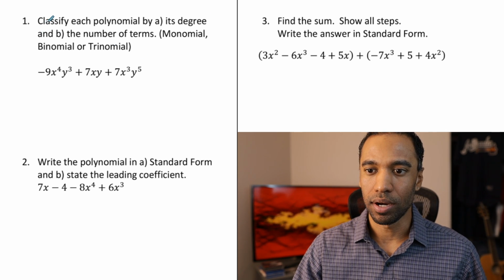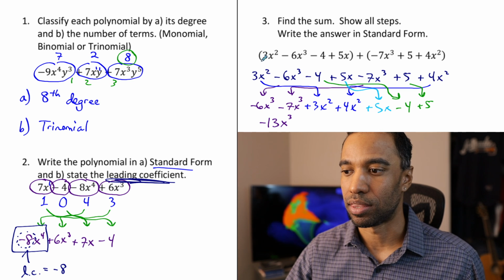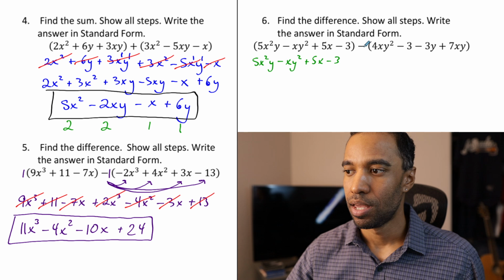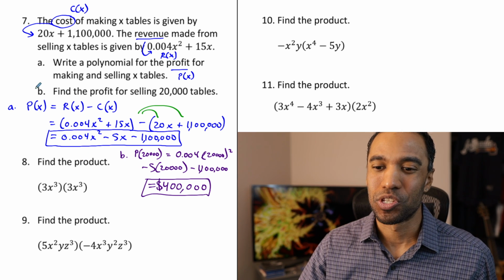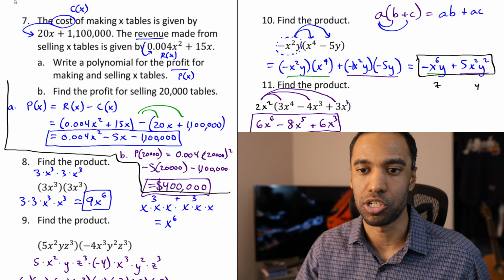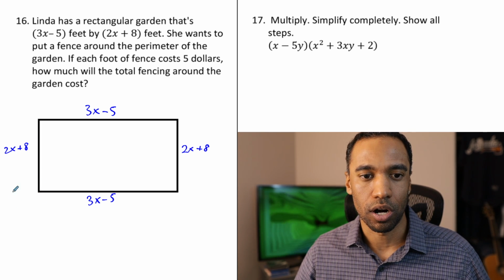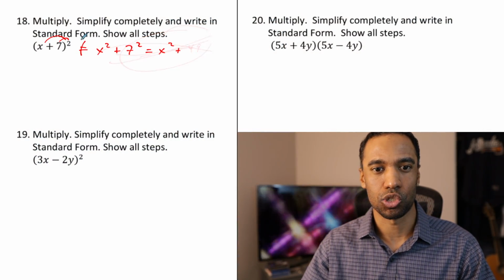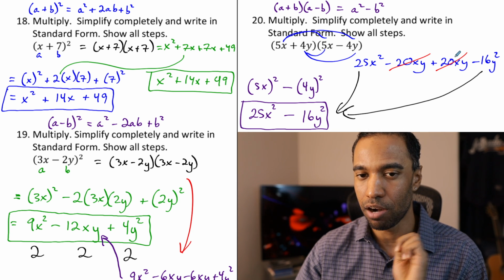(Practice Test) Polynomial Operations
(0:01:46) Problem #1
(0:04:32) Problem #2
(0:08:07) Problem #3
(0:12:10) Problem #4
(0:16:53) Problem #5
(0:20:30) Problem #6
(0:24:36) Problem #7
(0:30:42) Problem #8
(0:33:15) Problem #9
(0:35:36) Problem #10
(0:38:10) Problem #11
(0:40:01) Problem #12
(0:43:38) Problem #13
(0:45:58) Problem #14
(0:47:37) Problem #15
(0:48:46) Problem #16
(0:52:13) Problem #17
(0:57:55) Problem #18
(1:02:37) Problem #19
(1:05:49) Problem #20